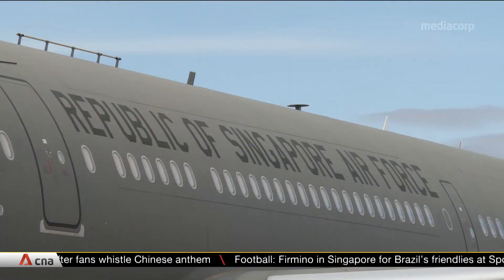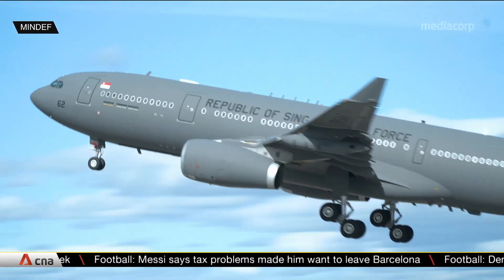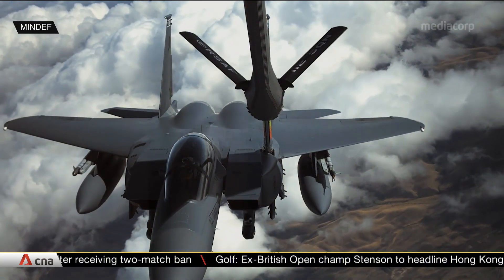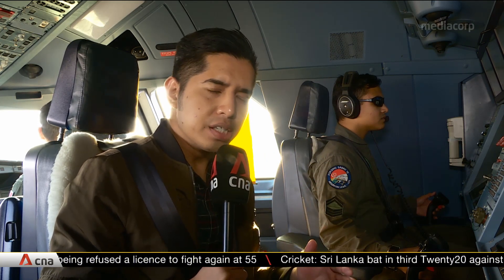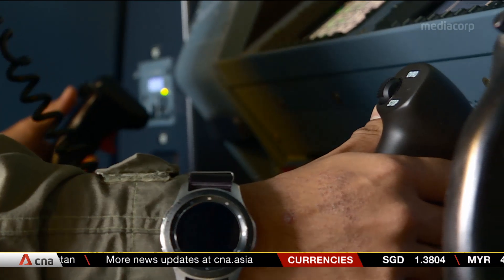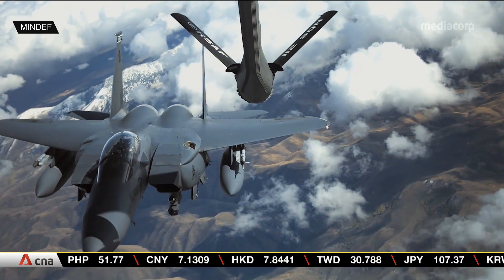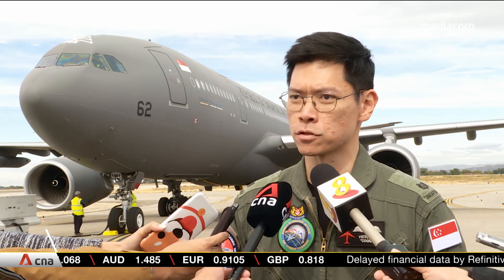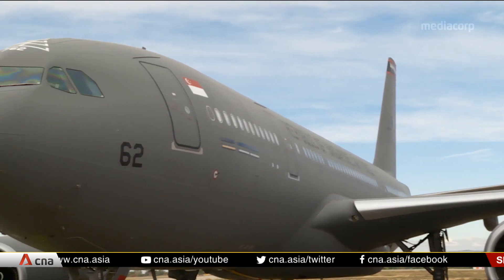RSAF's multi-role tanker transport facilitates air-to-air refuelling of fighter jets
It was called the A330 MRTT, or multi-role tanker transport system, and one of its tasks was to provide fuel to fighter aircraft in mid-air. It did so through the use of 3D technology and for the first time, the Republic of Singapore Air Force’s (RSAF's) MRTT took part in Exercise Forging Sabre in Idaho.